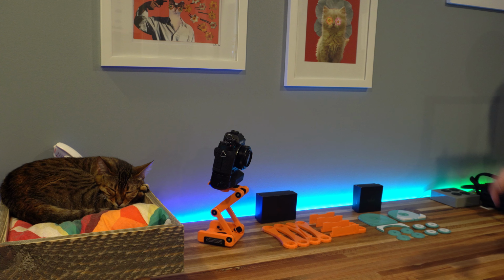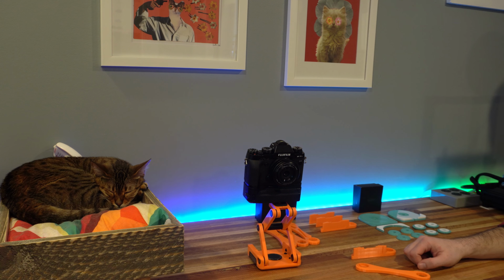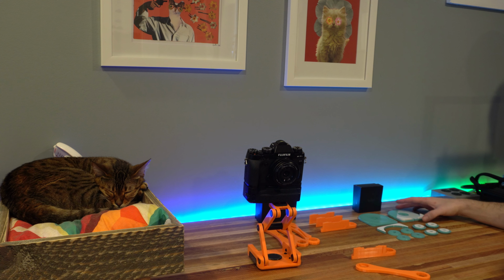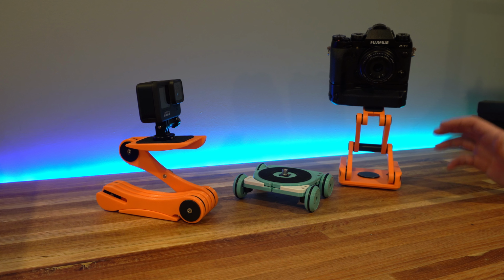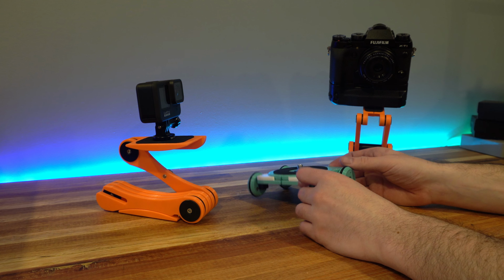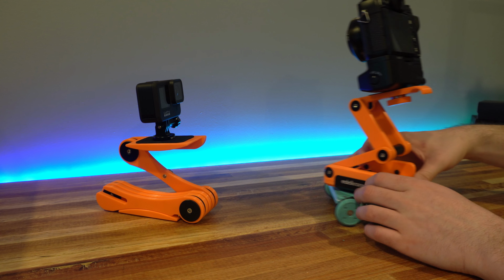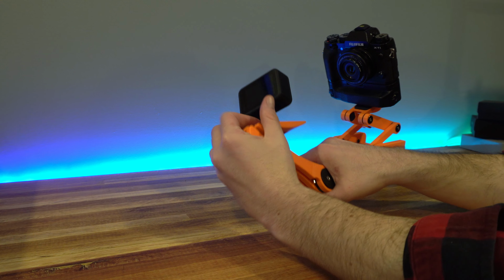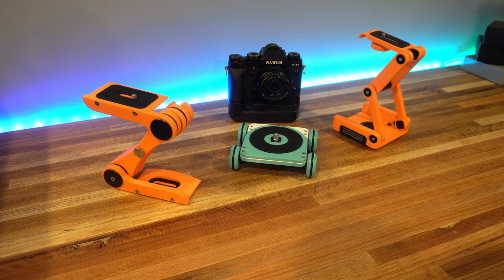Edelkrone 3D Printed Photography Line Review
Taking a look at the:
FlexTILT Head 3D
PocketSHOT 3D
Skater 3D

Shot using a Sony a6100

Delta Dawn- Scandinavianz
Adventure- DarkMoloko